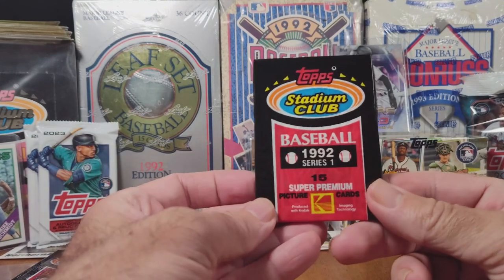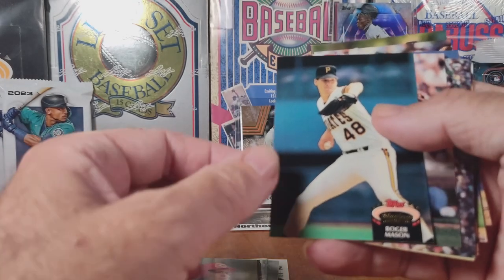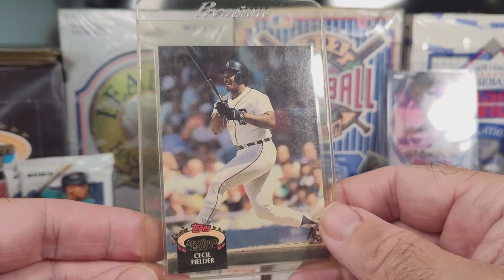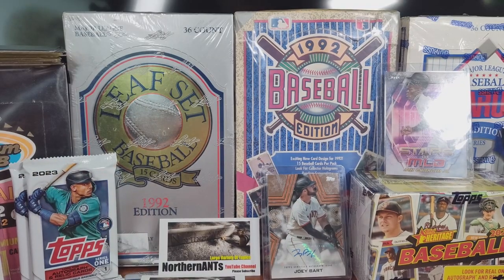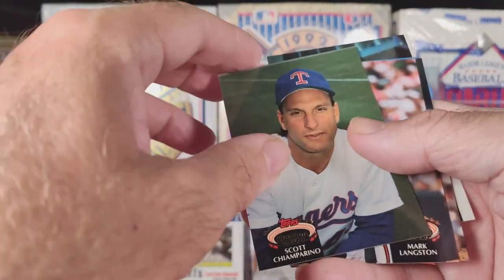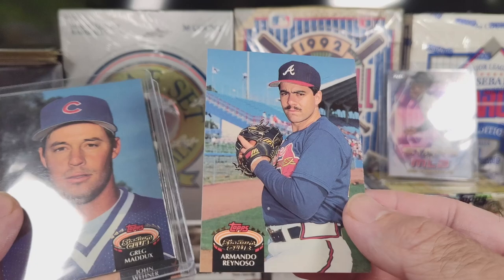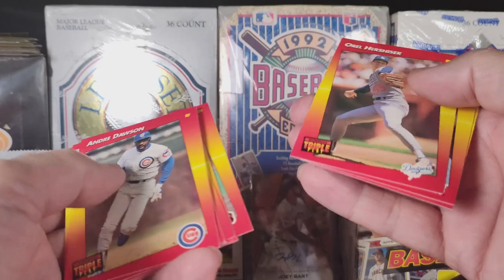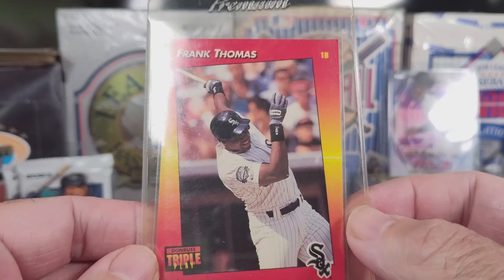Opening Vintage Baseball cards - Topps Stadium Club